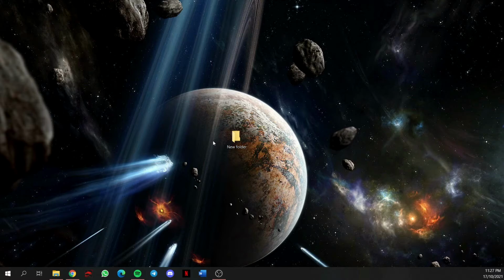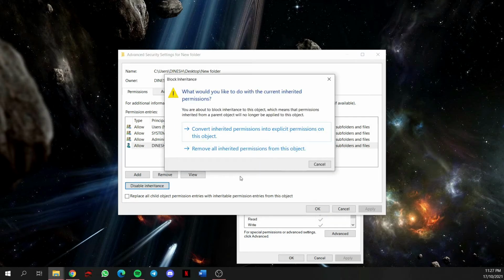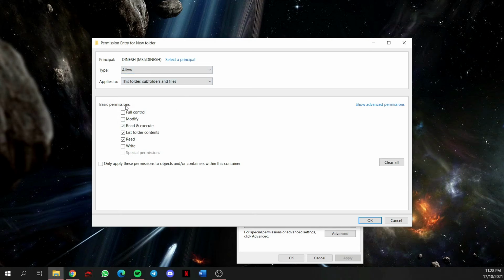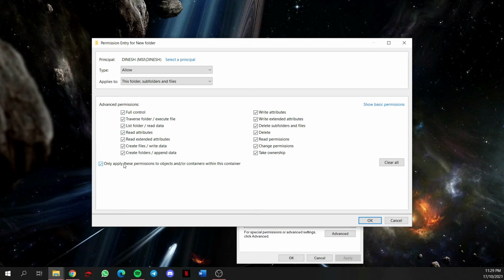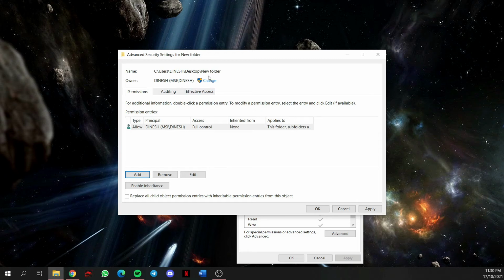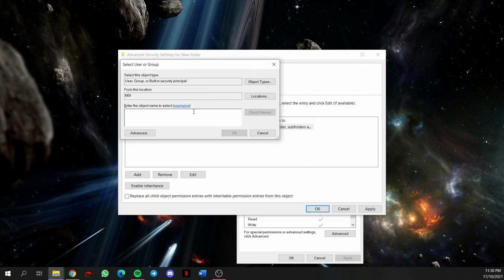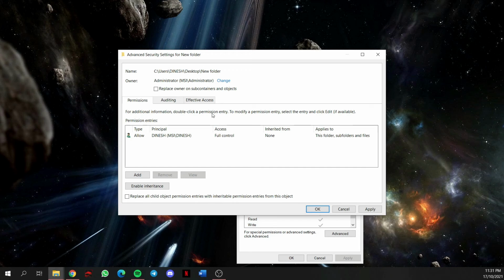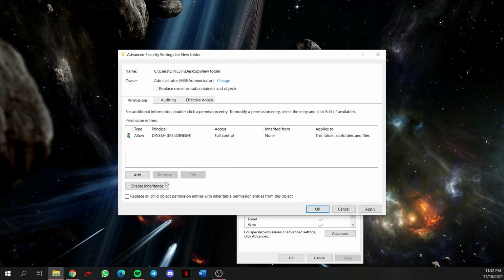Creating file and folder permissions (ACL) on Windows 10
Activity 5 DFT 20083 Security Basic and IT Professional

This video is about how an administrator can edit the permissions of a user for a folder.

By,
DINESHARAJAN NAIDU A/L THANARAJAN (01DDT20F1037)